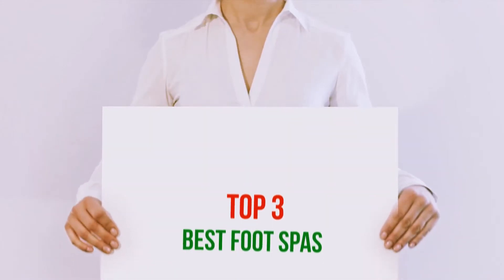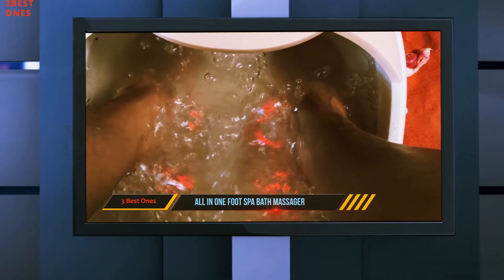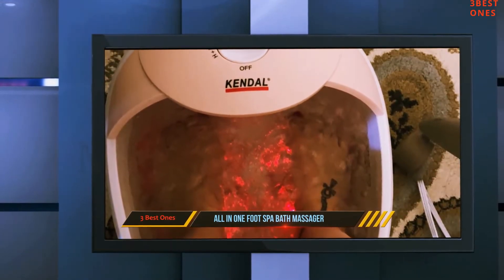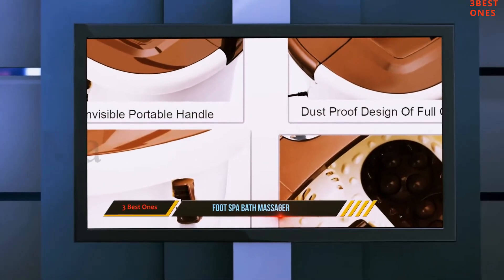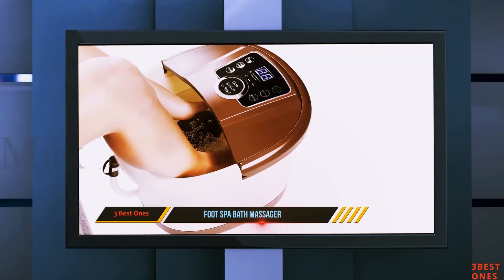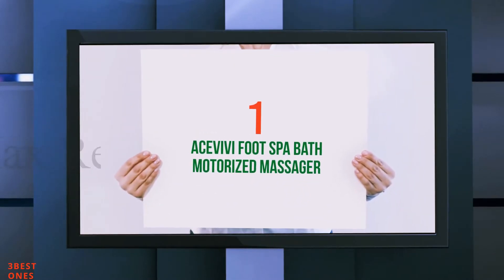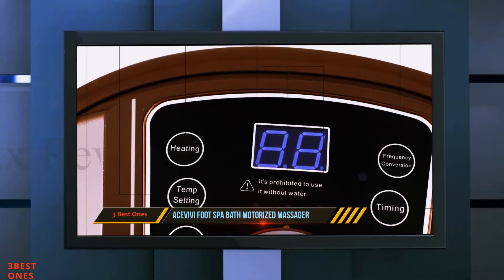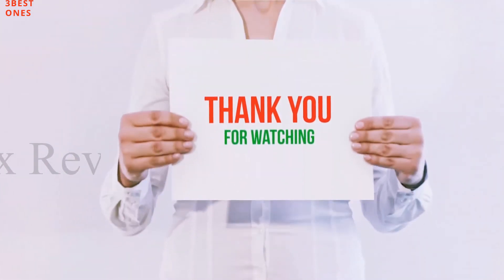Top 3 Best Foot Spas in 2023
Here is the Updated Prices of the Best Foot Spas in 2023!

Things that we mentioned in this video:
1. ACEVIVI Foot Spa Bath Motorized Massager - B07GNGJ411
2. Foot Spa Bath Massager - B079HTHF3V
3. All in one foot spa bath massager - B00EJXA3HO